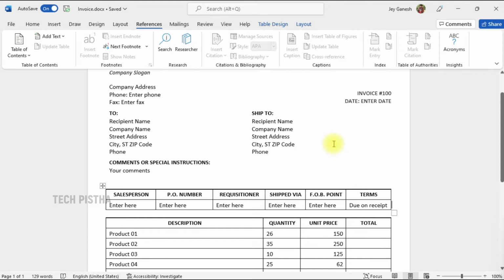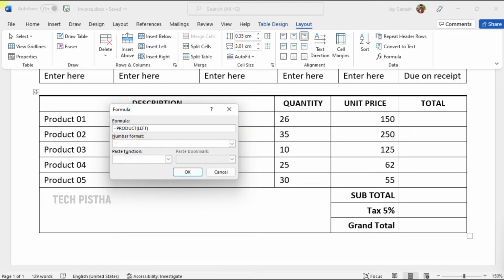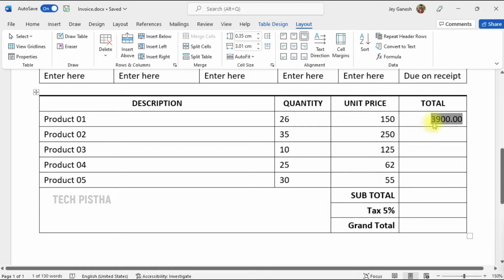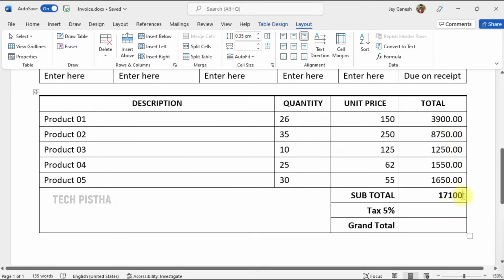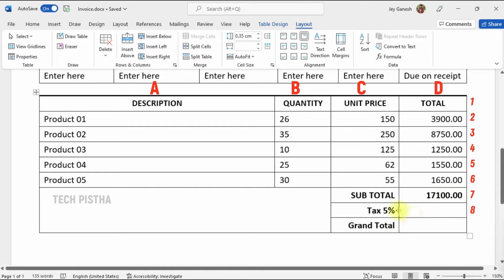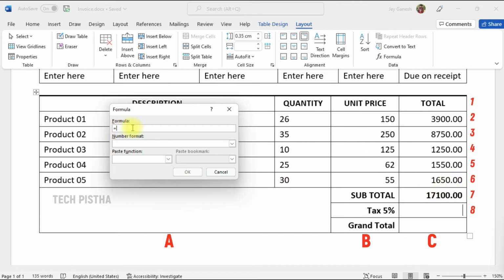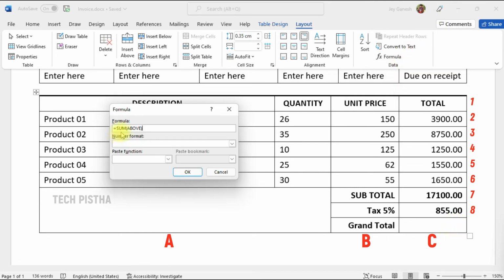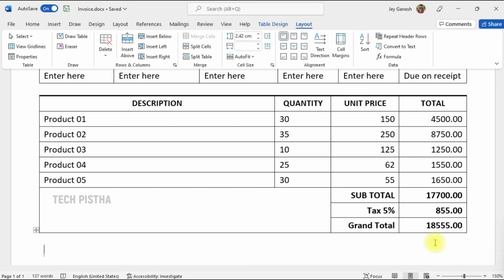How to Create Auto Calculated Invoice in Microsoft Word | Word Formula | Word Dynamic Invoice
Some people would like to create the Invoice using Microsoft word.  But in the word they manually calculated the table column value. For example, in the invoice, product price and qty they need to calculate for total price. In this case how they can setup auto calculation formula.

This video show how you can create the auto calculated with all invoice formats in Word document.